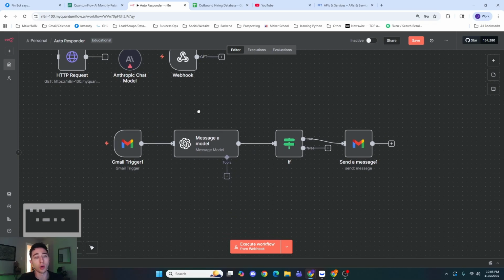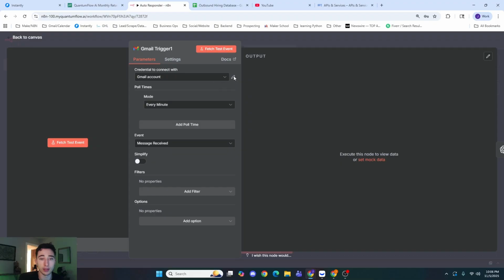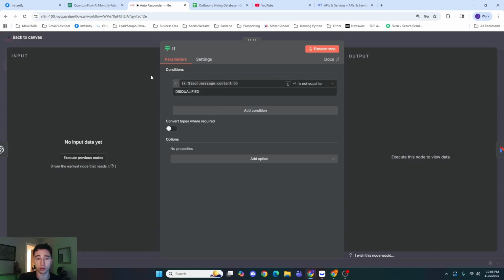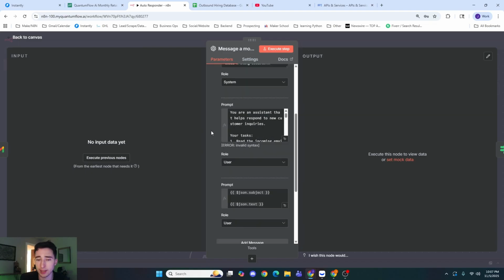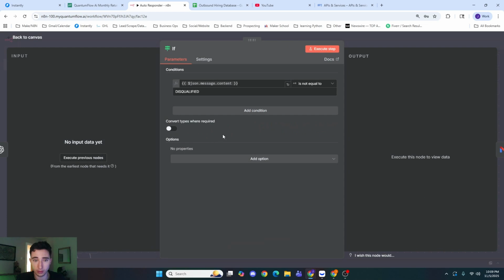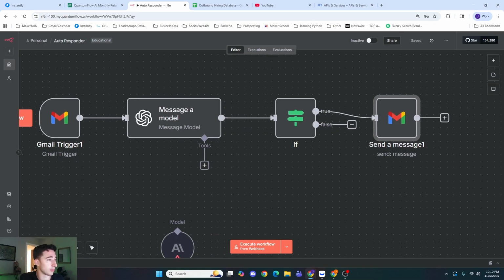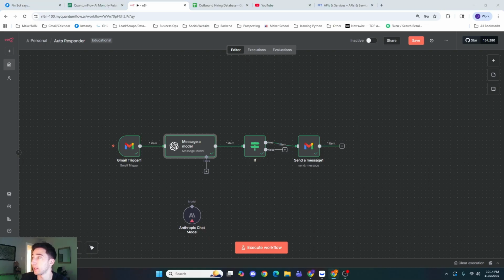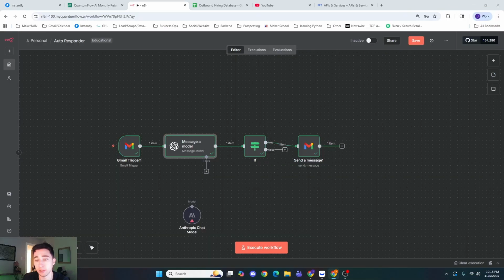AUTO AI EMAIL RESPONDER (using N8N and GPT)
Summary ⤵️
In the video we build an automatic Ai email responder for all inbound messages into your Gmail. This system will understand what the email says, and qualify or disqualify as an inbound lead, and if it is an inbound lead make a personalized response to their inquiry and if it makes sense to set a meeting. This is all done in N8N.